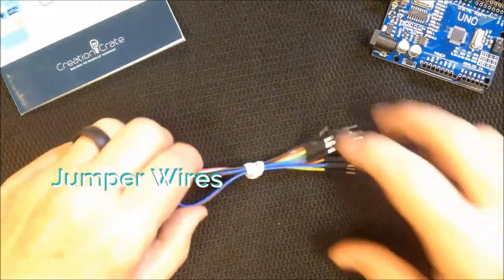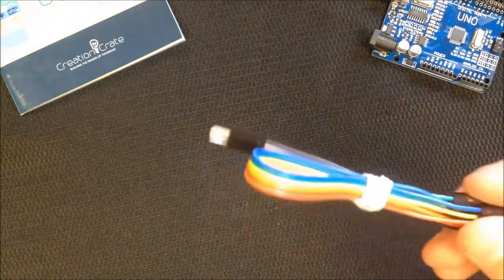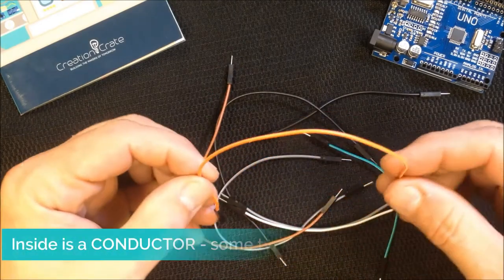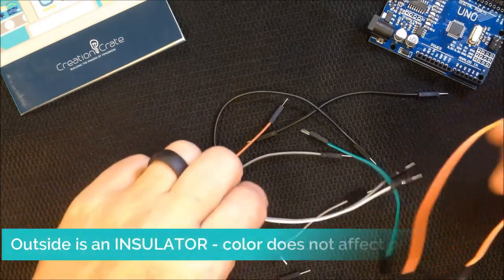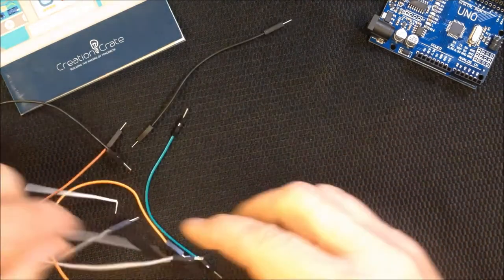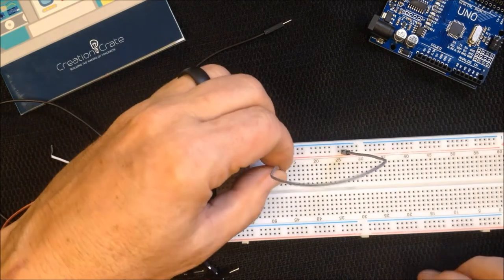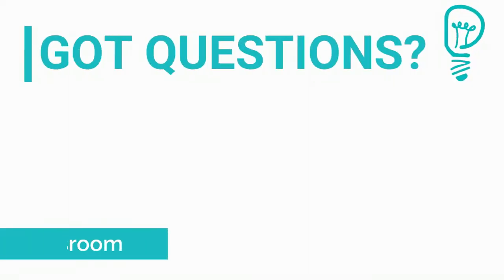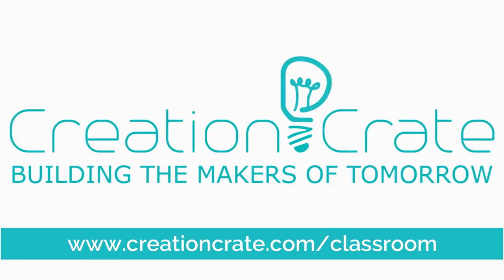What is a Jumper Wire?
In this video tutorial, you will learn all about Jumper Wires!

Jumper wires connect pins and holes to let electricity flow through the veins of your creation.

Resources:

Electronics 101is a FREE course for people wanting to build their first electronics project

See what projects you could learn how to build in our accredited tech-ed curriculum